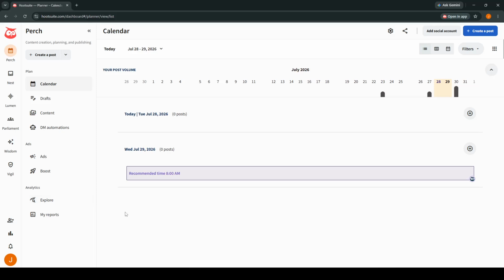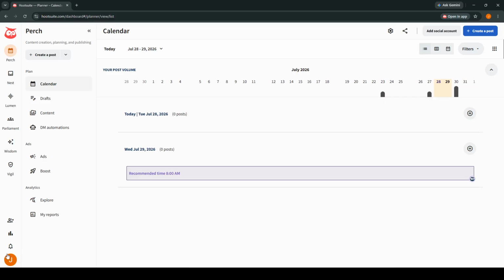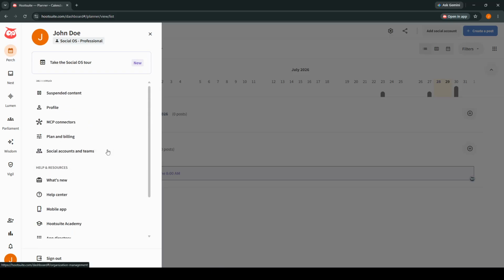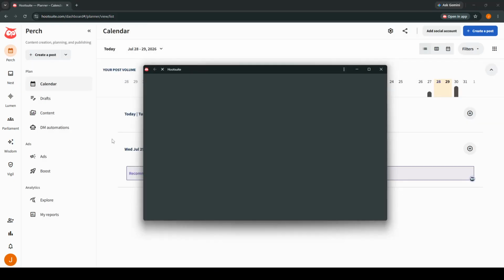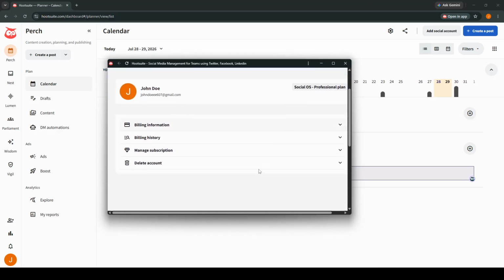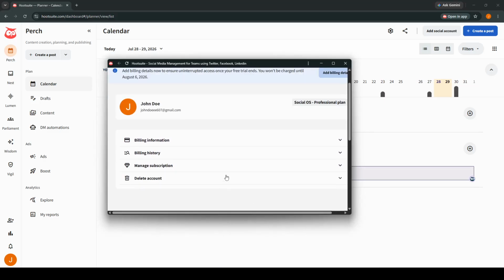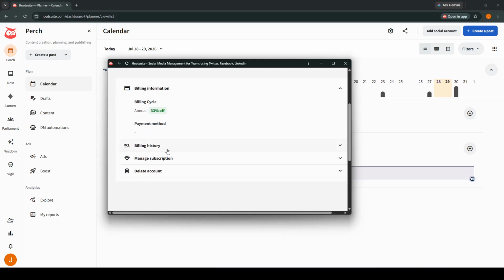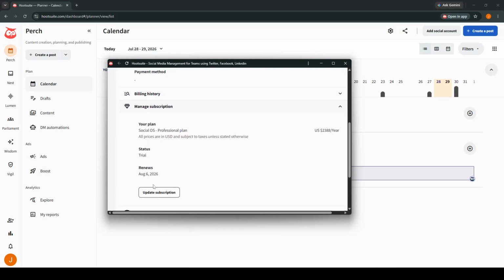How to Cancel my Subscription From Hootsuite [2026 Fast Tutorial]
Learn how to cancel my subscription from Hootsuite in minutes, step by step. In this tutorial, you’ll see where to manage billing in Hootsuite and how to confirm the cancellation. If you’re searching for hootsuite cancel subscription, cancel hootsuite billing, or delete hootsuite account, follow along.